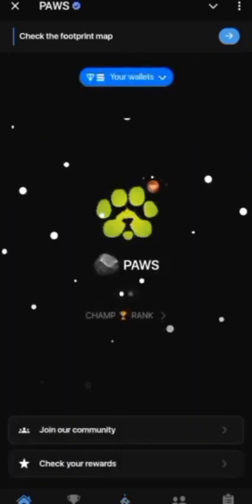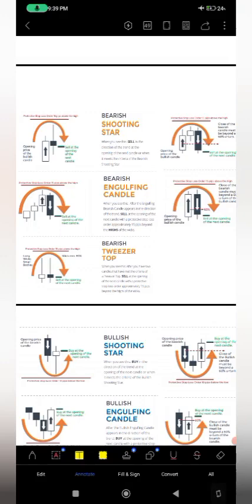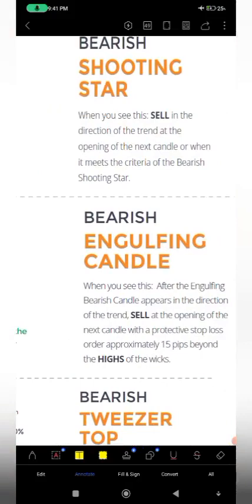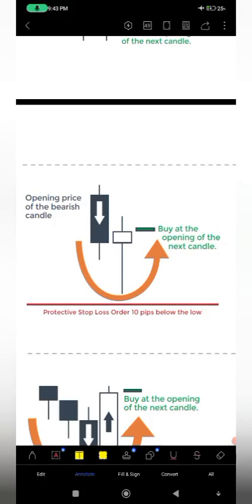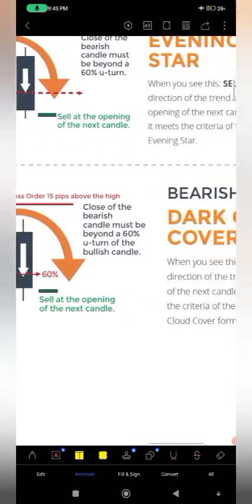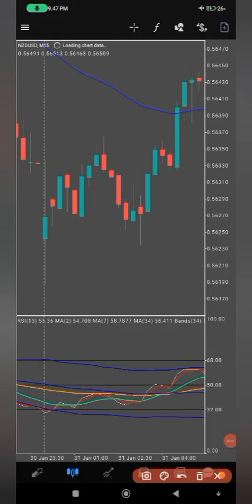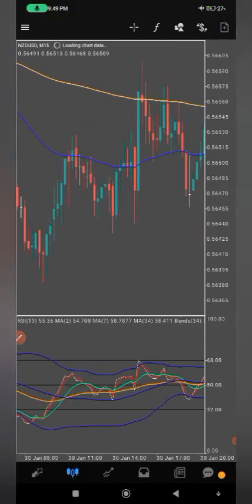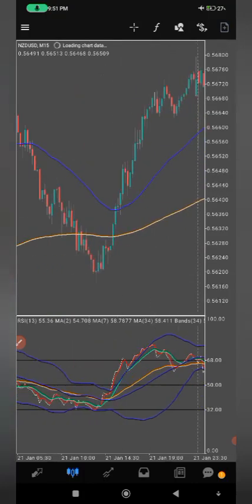Master Forex Trading: Candlestick Patterns You Need to Know!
Unlock the power of candlestick patterns to enhance your Forex trading strategy. In this video, we explore essential bullish and bearish candlestick formations that help you identify market trends and make profitable trades. Whether you're a beginner or looking to sharpen your skills, this guide provides clear explanations and practical examples of patterns like the Shooting Star, Engulfing, Squeezer, Dark Cloud Cover, and Evening Star. Don’t miss out—subscribe and turn on notifications for more expert trading tips and strategies!What you’ll learn:Key bearish and bullish candlestick patterns to watch how to use candlestick signals for accurate market entries and exitsPractical examples demonstrating real chart applicationsTips on integrating candlestick analysis with your overall trading strategy

00:03 - 00:16 | Intro with Music
00:19 - 00:43 | Understanding Candlestick Patterns
00:43 - 01:06 | Bearish Shooting Star Pattern
01:06 - 01:30 | Bearish Engulfing Pattern
01:30 - 02:02 | Bearish Squeezer Top Pattern
02:02 - 02:38 | Bullish Shooting Star Pattern
02:38 - 03:13 | Bullish Engulfing Pattern
03:13 - 03:49 | Bullish Squeezer Bottom Pattern
03:49 - 04:25 | Bearish Dark Cloud Cover Pattern
04:25 - 05:02 | Bearish Evening Star Pattern
05:02 - 05:38 | Practical Pattern Examples on Charts
05:38 - 06:05 | Conclusion & Call to Action